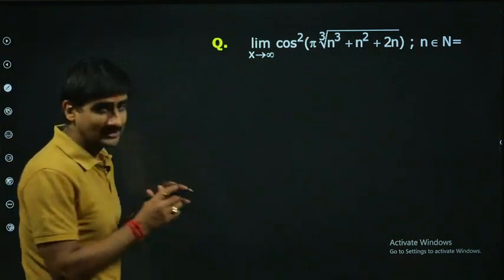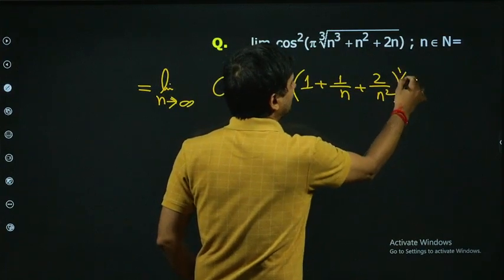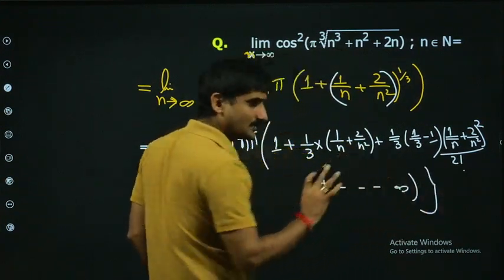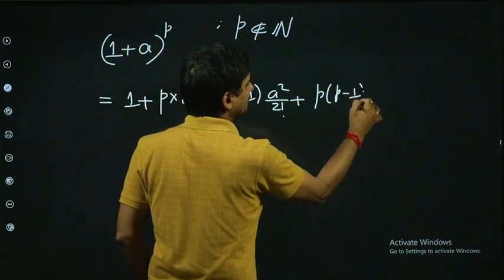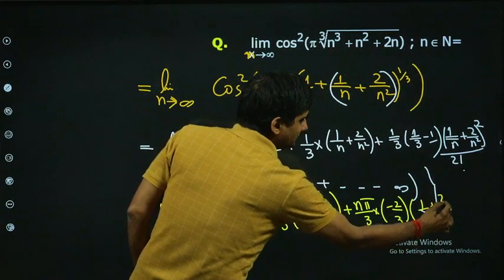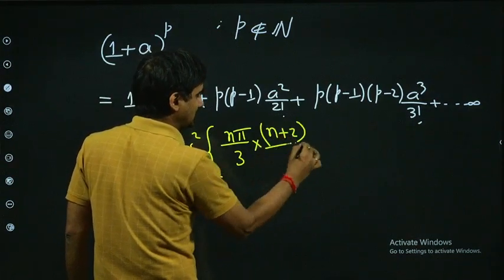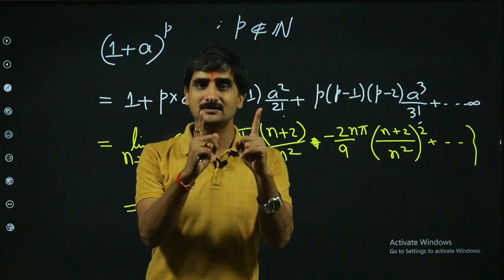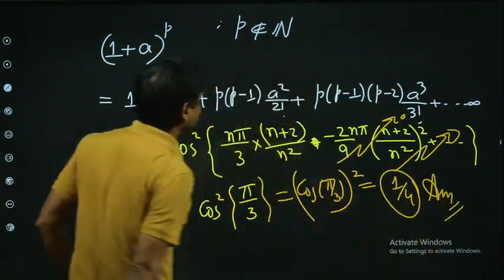Brain Storming Problems || IIT JEE 2025 || Limits || Q 1 || P T Sir B. Tech IIT Kanpur